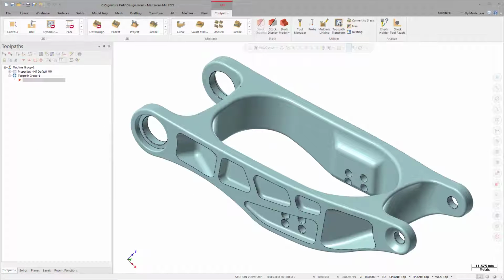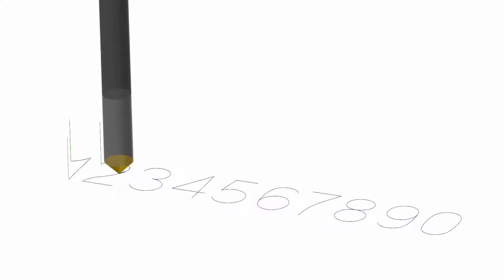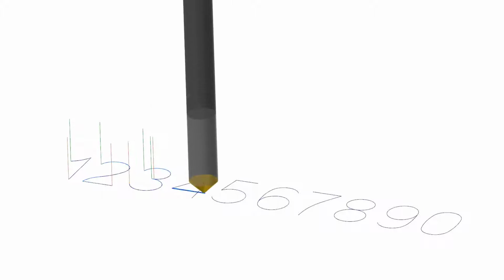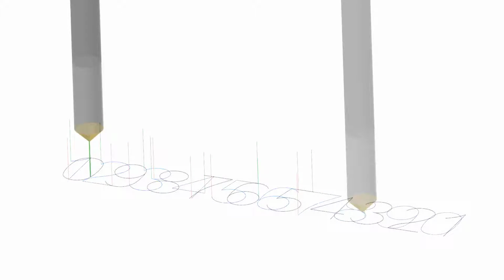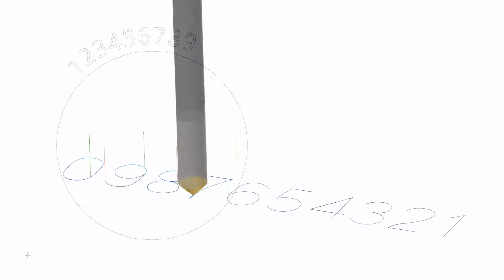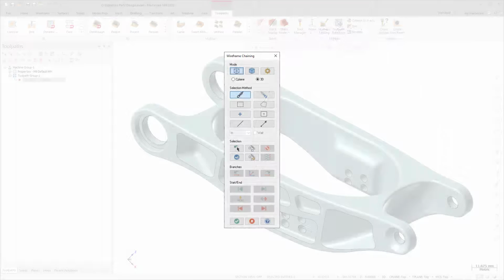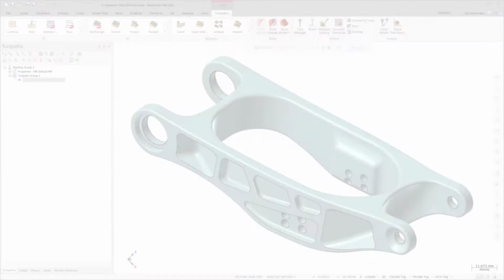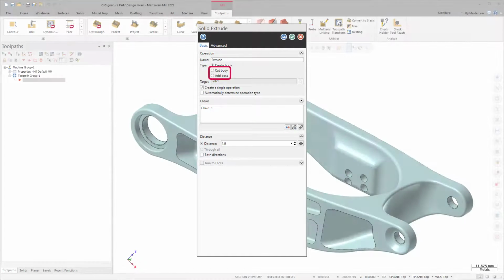Chaining and Extruding Notes in Mastercam 2022